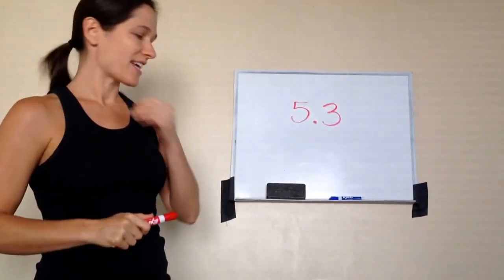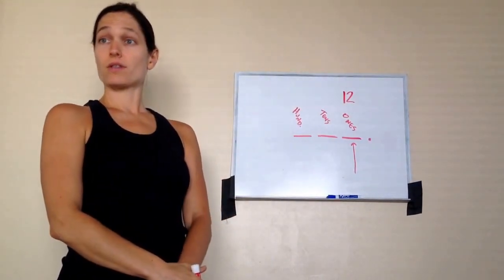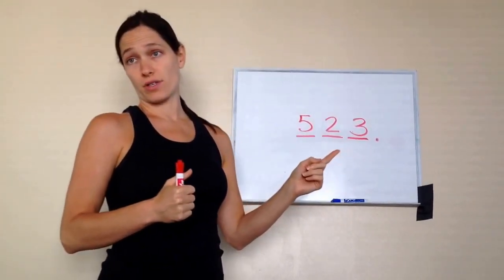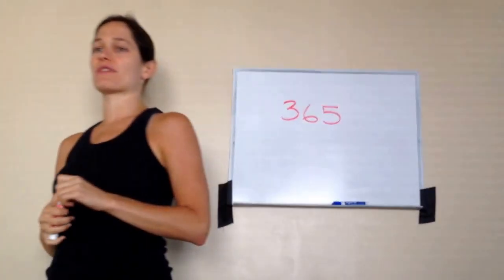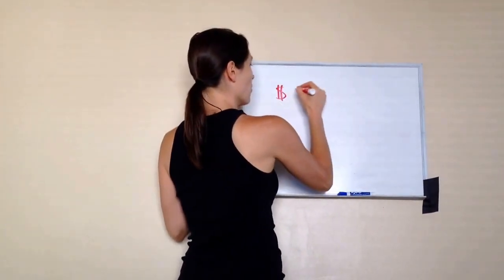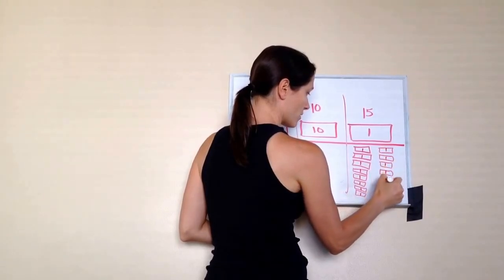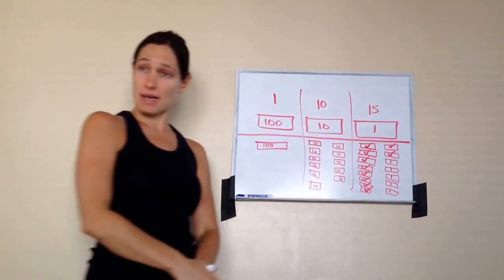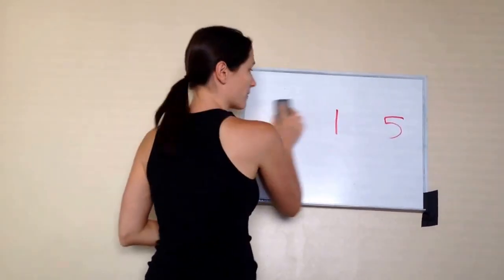5.3 - Using Money to Illustrate Place Value